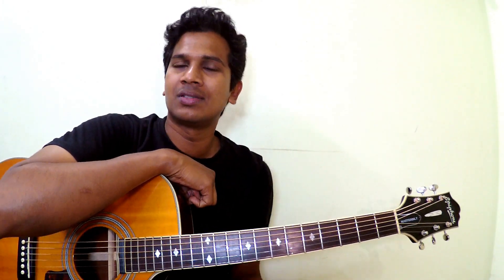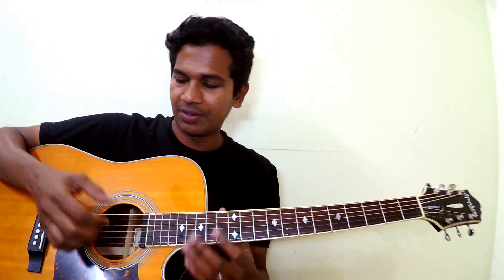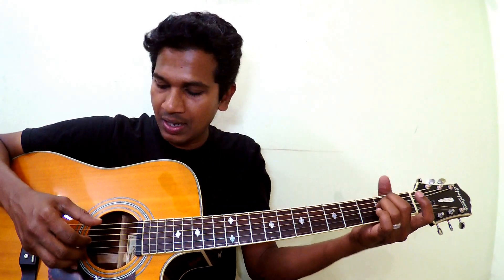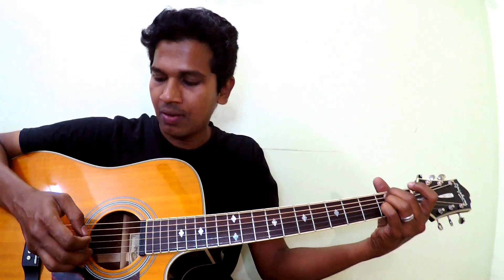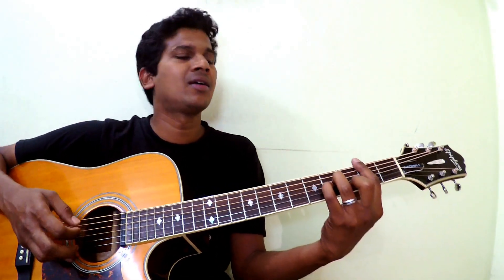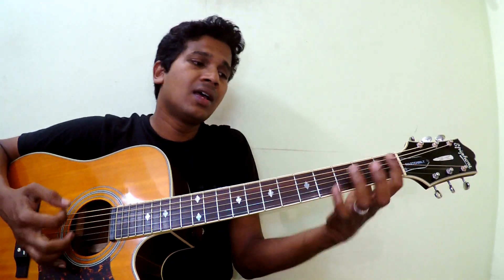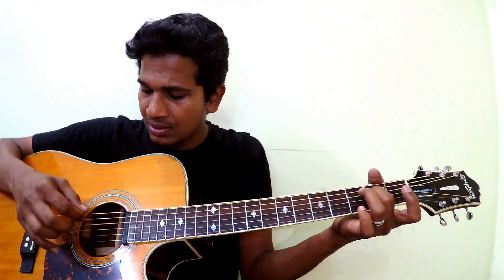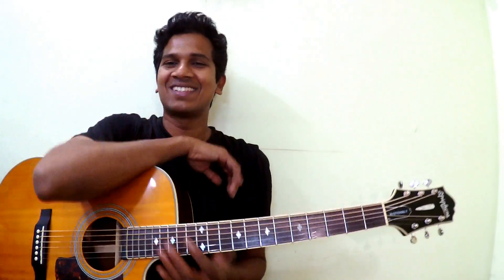How to play Nee Partha Parvai | Hey Ram | Isaac Thayil | Ilayaraja | Kamal | Part-2 | Shanthini